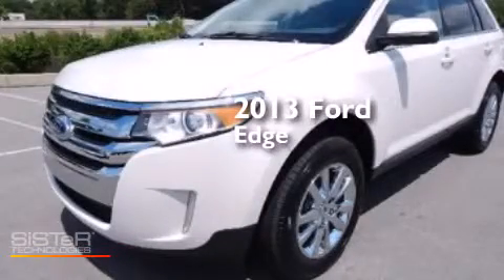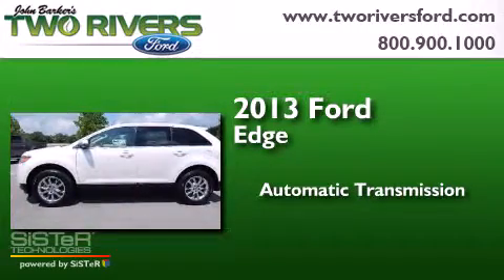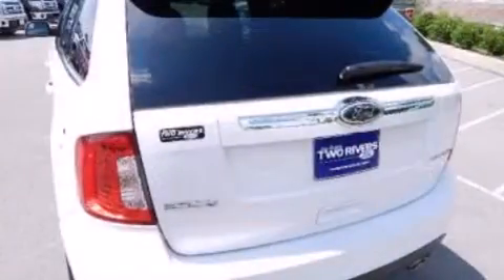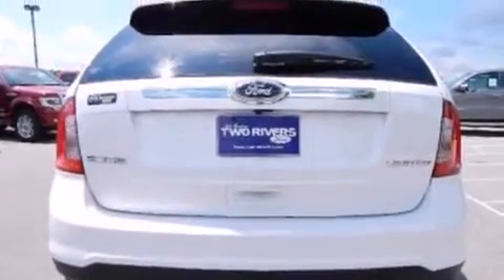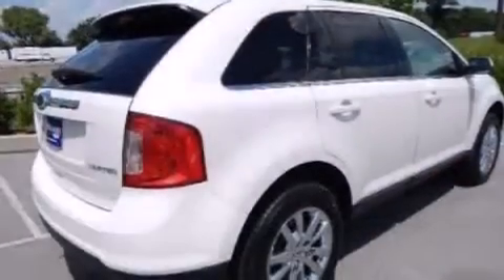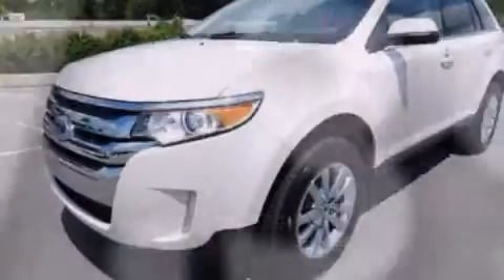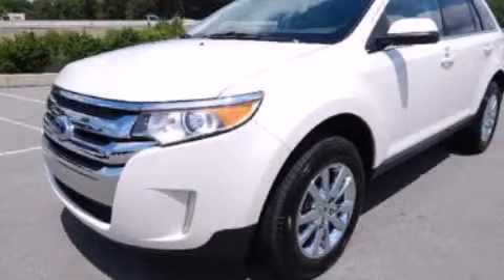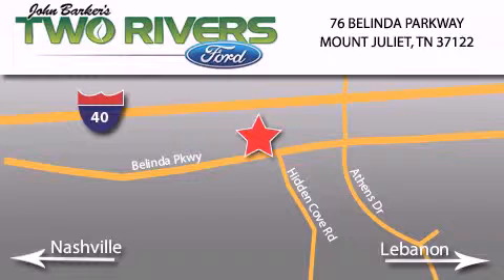2013 Ford Edge Mount Juliet TN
We've been honored to serve the Mount Juliet TN area , we promise that your experience at our dealership will exceed your expectations ! Year : 2013 Make : Ford Model : Edge Engine : 3.5L V6 24V MPFI DOHC Trans . : 6-Speed Automatic Exterior : White Platinum Tri-Coat Metallic Miles : 27,392 Interior : Medium Light Stone Stock : 9260 Two Rivers Ford Belinda Parkway Mount Juliet , TN 37122